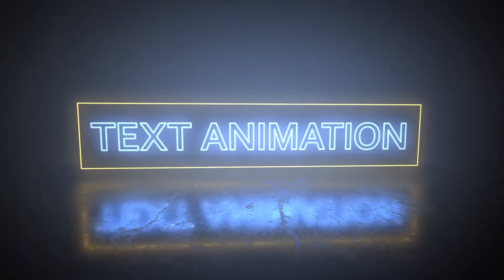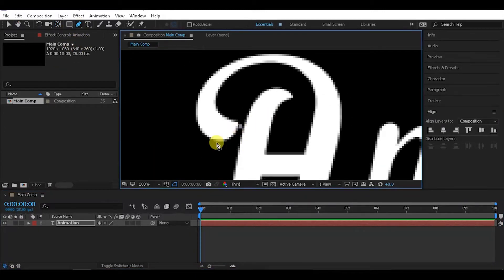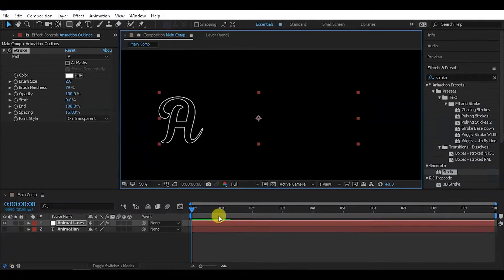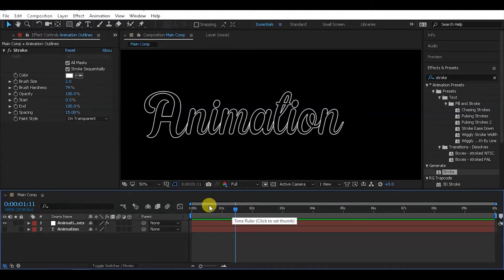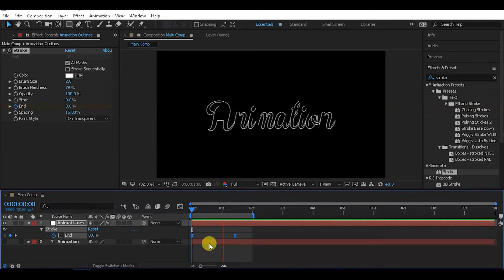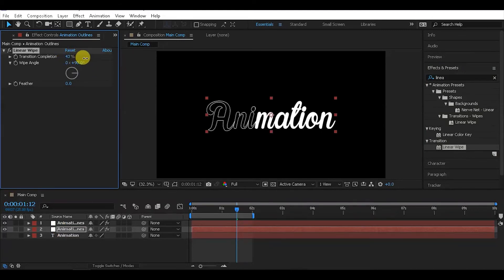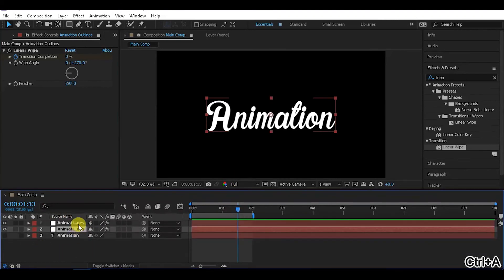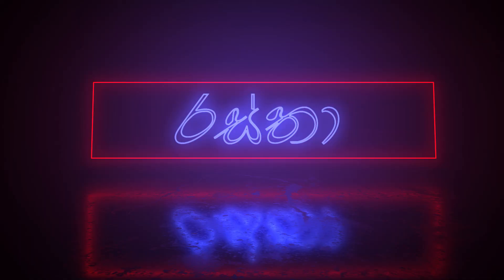Simple Write-on effect in Adobe After Effects in Sinhala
Thanks.
And Special Thanks to @Video Copilot the best place to learn Adobe After Effects